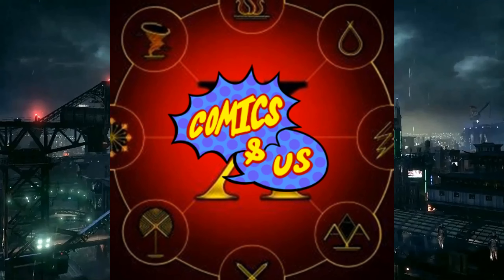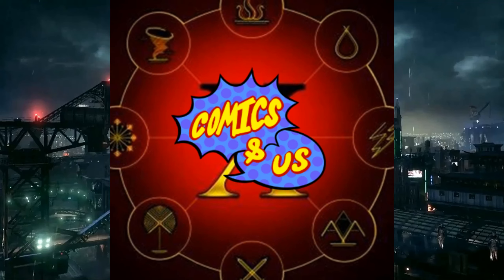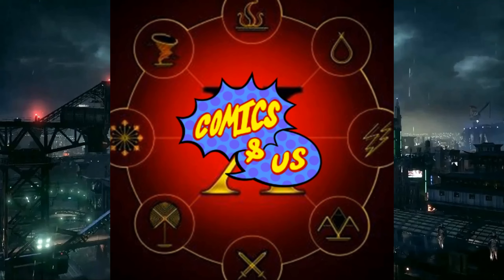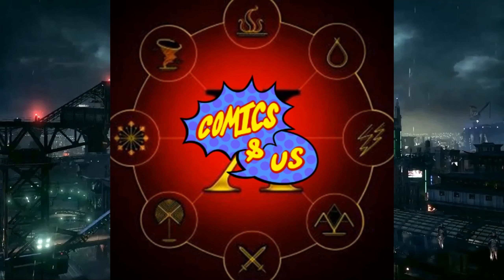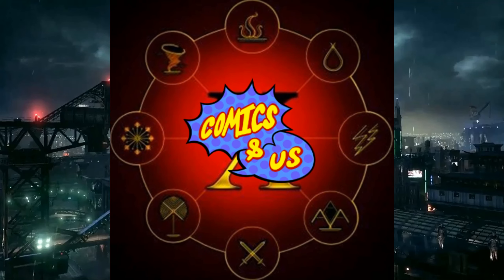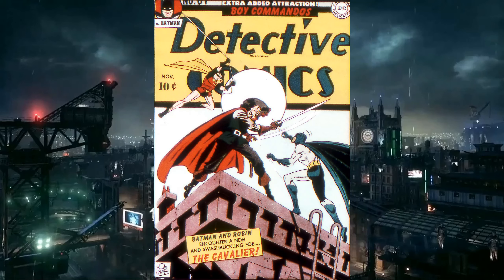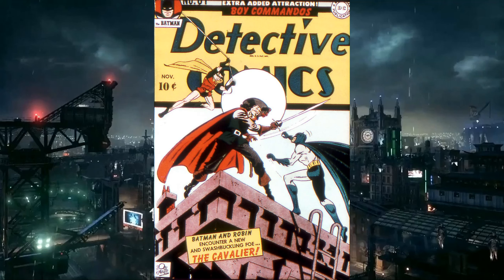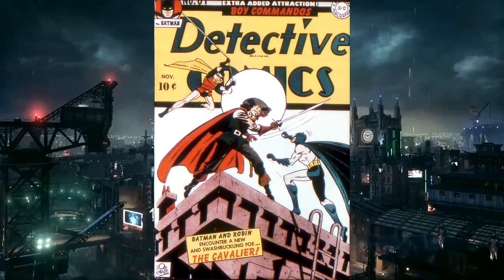Comics & Us Episode 89: Detective Comics #81: The Cavalier of Crime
The review show that reviews comics chronologically...kind of.
T.J., Chris, and Lumpy review the first appearance of a c list villain in The Cavalier.